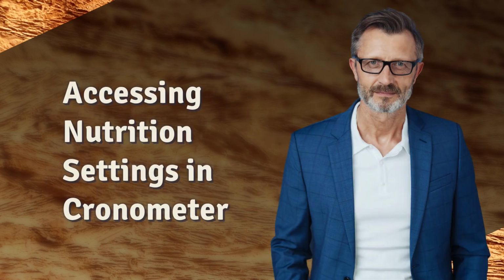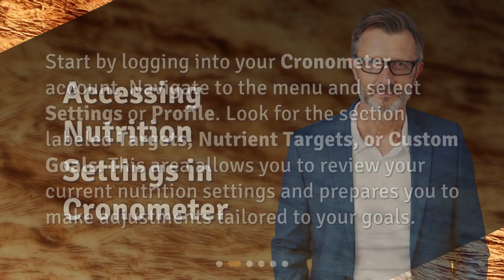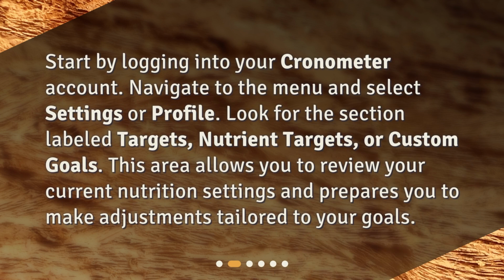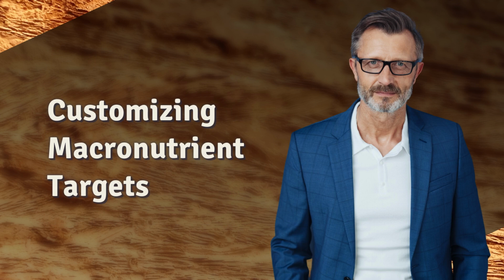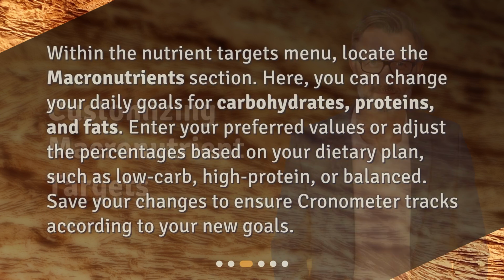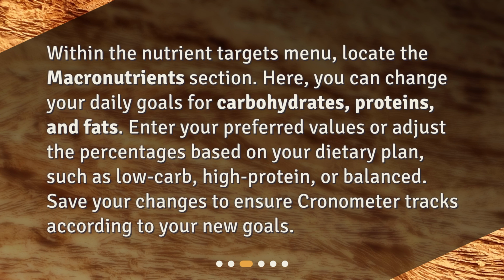How to Customize Nutrition Goals in Cronometer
Cronometer Nutrition Tips 👉 Learn how to customize your macronutrient and micronutrient goals in Cronometer with this step-by-step tutorial! Perfect for anyone looking to personalize their nutrition plan, optimize tracking, and stay on top of their health goals using the Cronometer app.

00:00 🔹 Introduction to Cronometer Nutrition Goals
00:29 🔹 Accessing Nutrition Settings in Cronometer
00:57 🔹 Customizing Macronutrient Targets
01:29 🔹 Adjusting Micronutrient Targets
01:59 🔹 Reviewing Progress and Fine-Tuning
02:29 🔹 Tips for Effective Nutrition Customization

📌 Mobile App How-Tos 🔸 Health & Fitness Apps 🔸 Customizing Nutrition Goals in Cronometer: Step-by-Step Guide